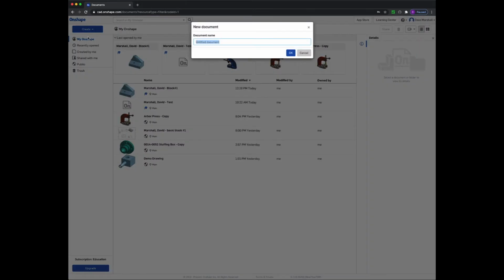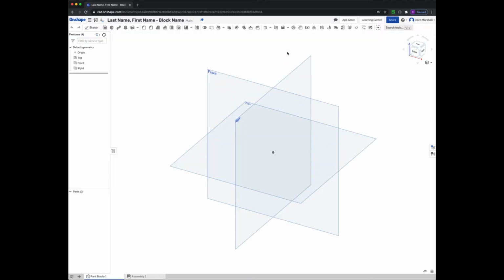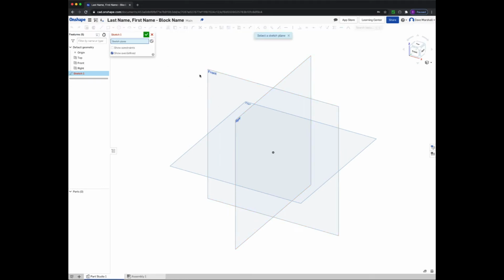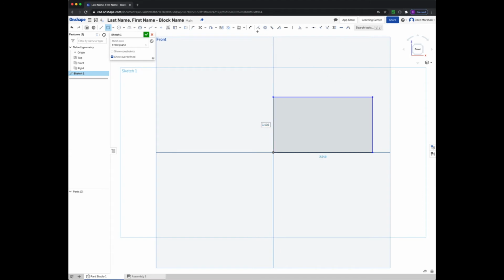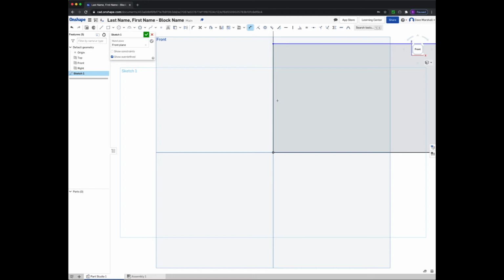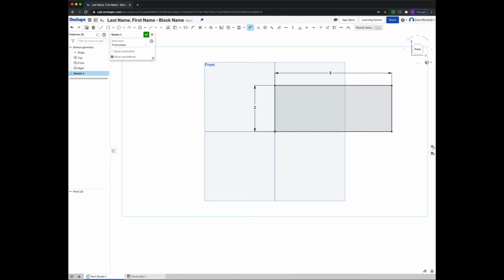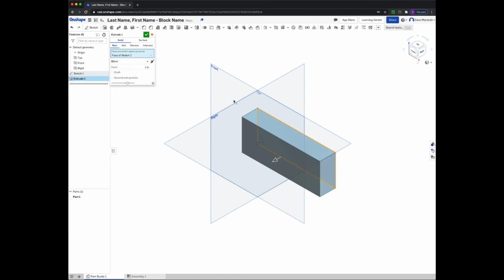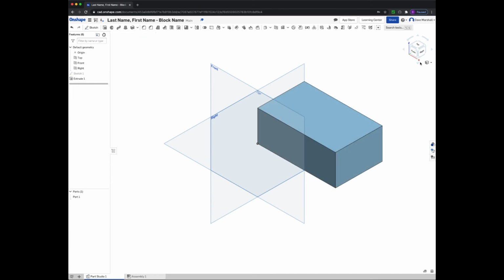Onshape Basic Block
How to draw the basic block shape on Onshape